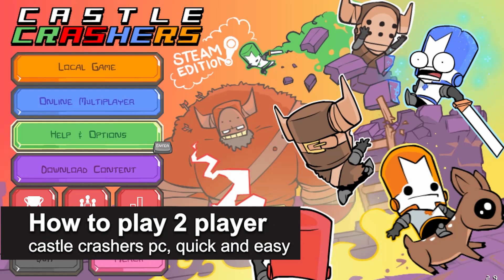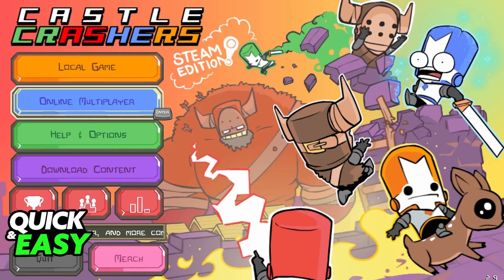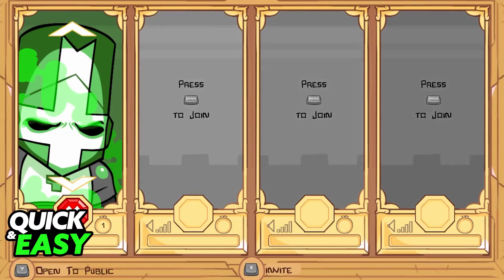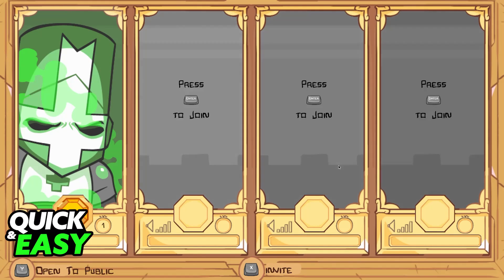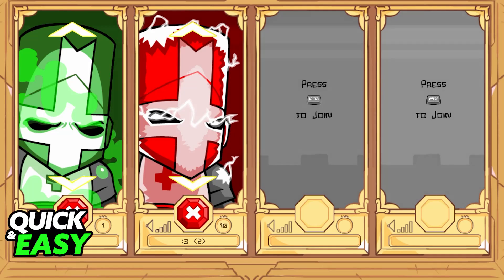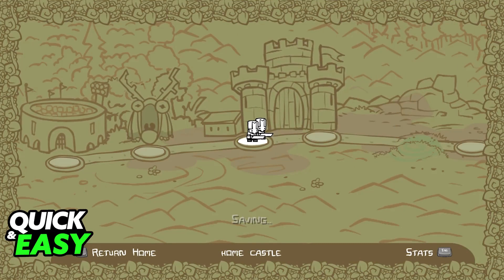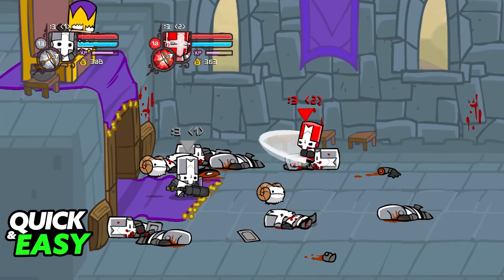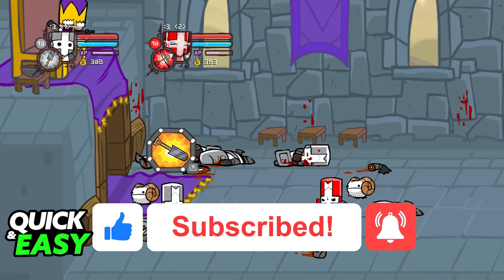How To Play 2 Player on Castle Crashers PC (2025) - Step by Step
I will solve your doubts about how to play 2 player on castle crashers pc, and whether or not it is possible to do this.

I hope I have helped you with the video!